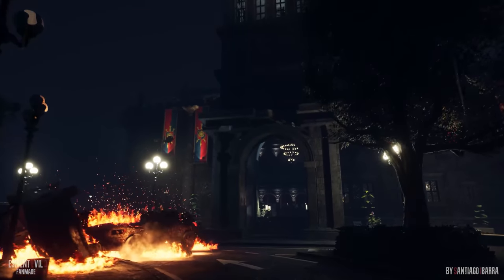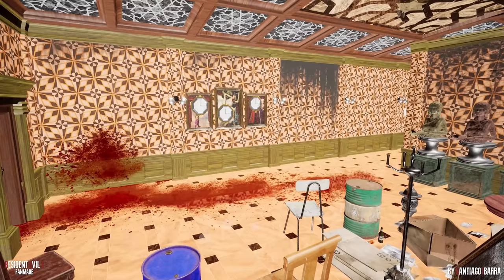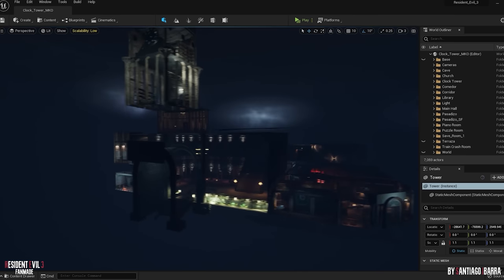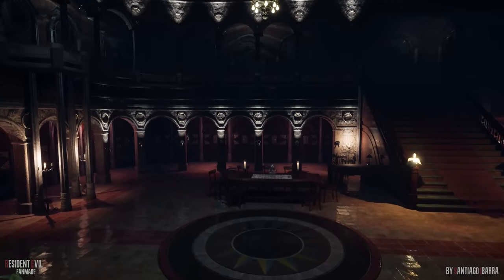RESIDENT EVIL 3: REMAKE || CLOCK TOWER REBIRTH | UNREAL ENGINE 5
RESIDENT EVIL 3's iconic Clock Tower Remake in Unreal Engine 5. We get a look at the main hall, dining room, chapel & more.